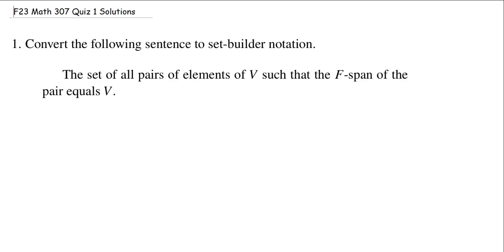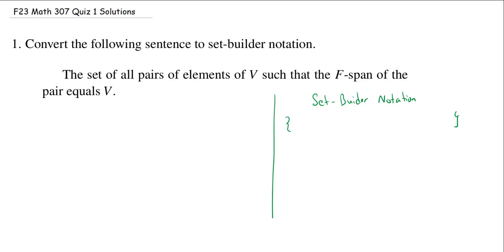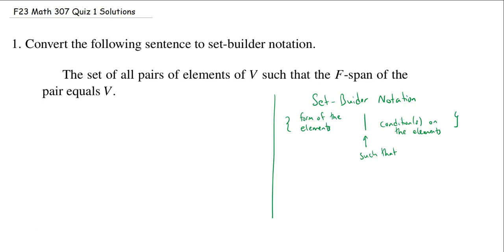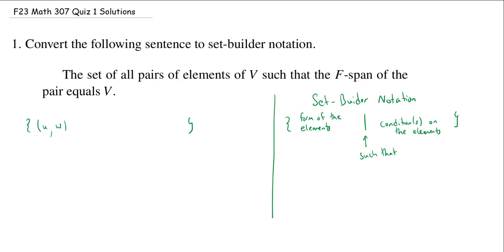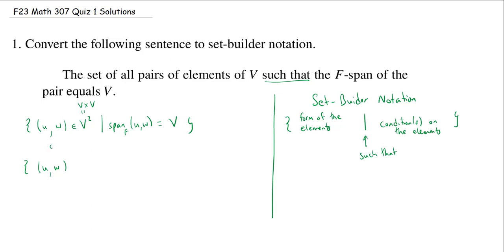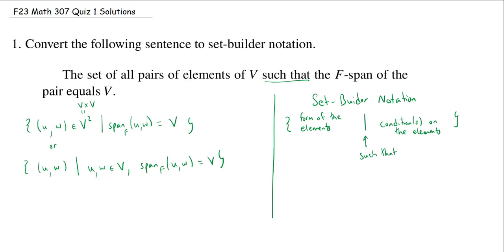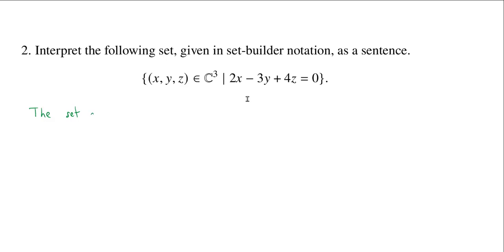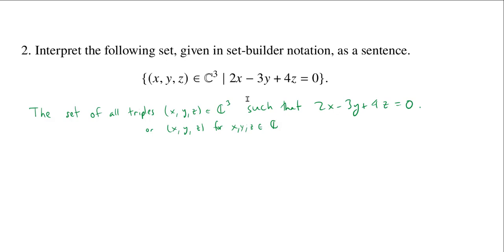Set-builder notation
f23 math 307 quiz 01 problem 01 02
We review the meaning of set-builder notation and give an example of converting a sentence into set-builder notation as well as an example of converting from set-builder notation back to a sentence.